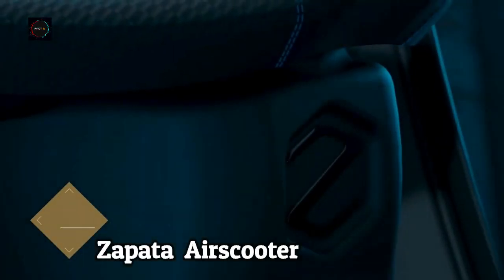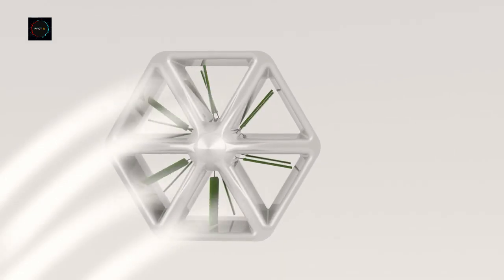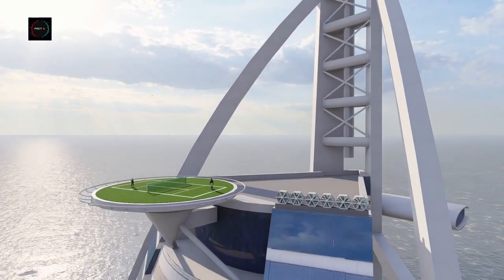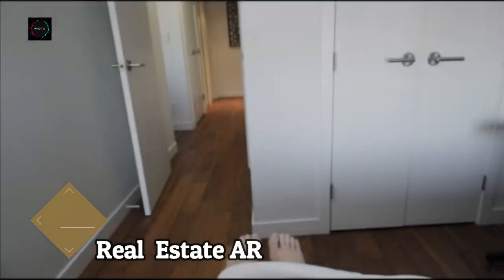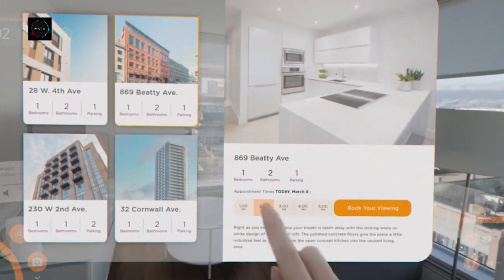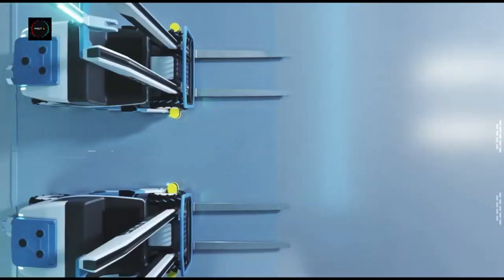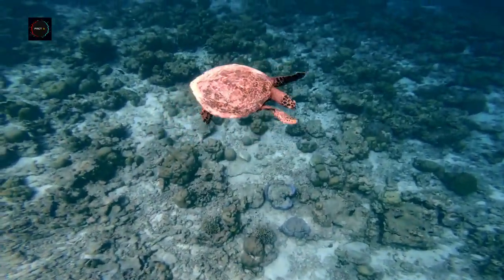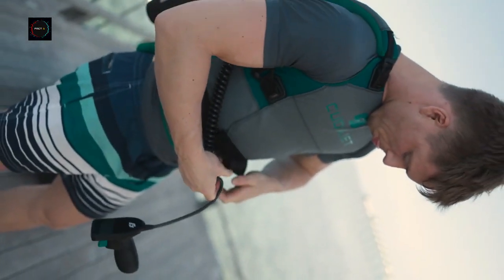INCREDIBLE CONCEPTS THAT WILL BLOW YOUR MIND